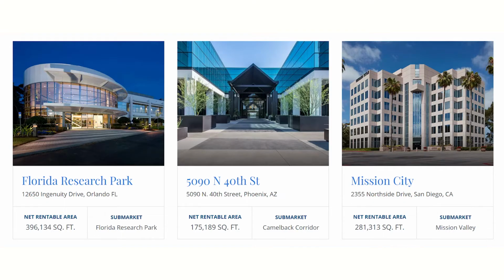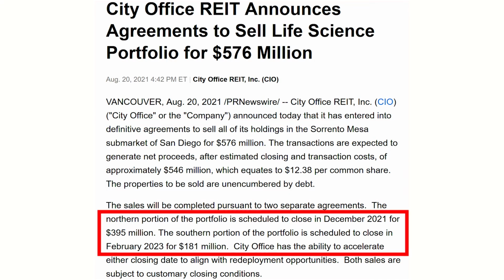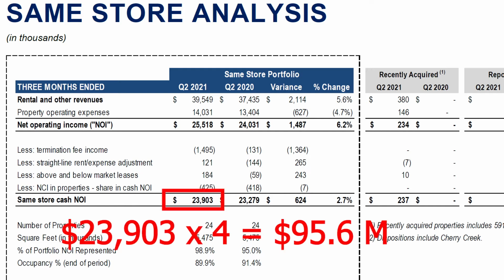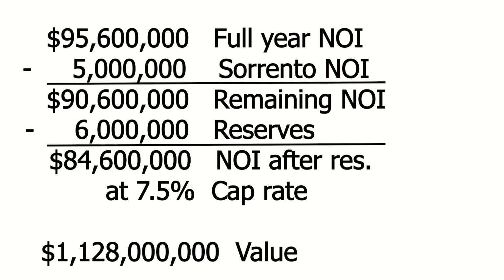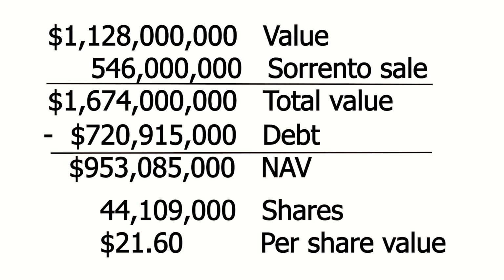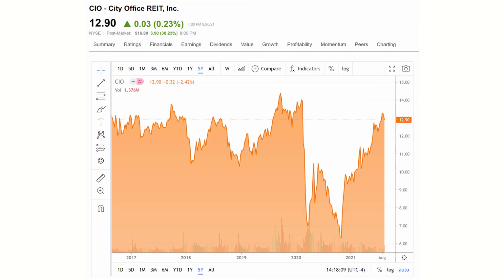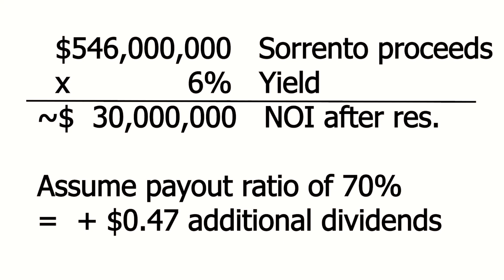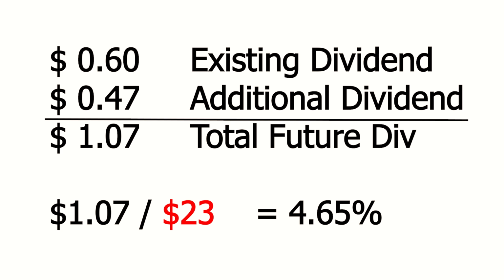City Office REIT (CIO) | Potential 25% Upside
My analysis on why I think there's around 25% upside in City Office REIT's stock.